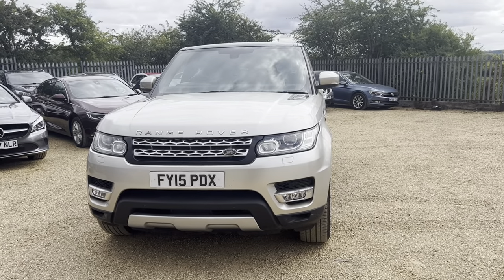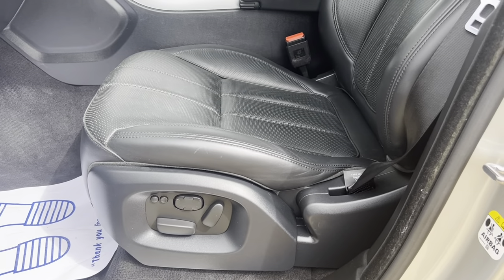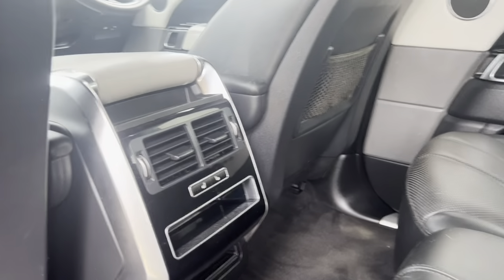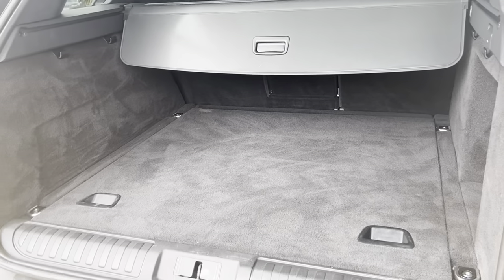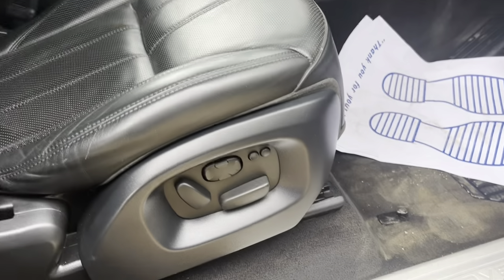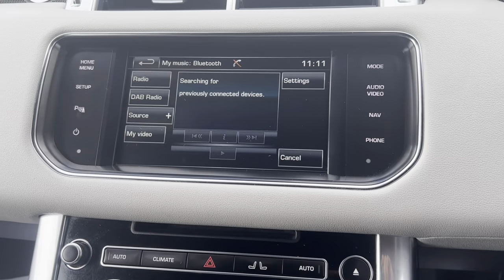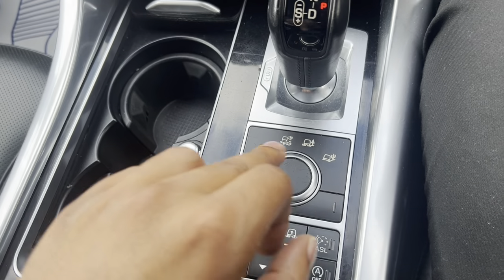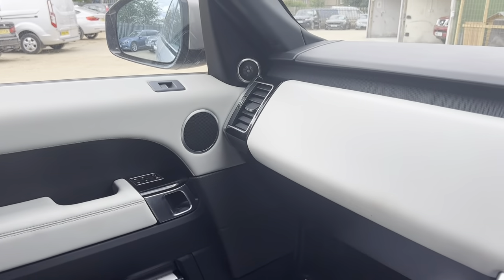2015 Range Rover Sport 3.0L SDV6 HSE